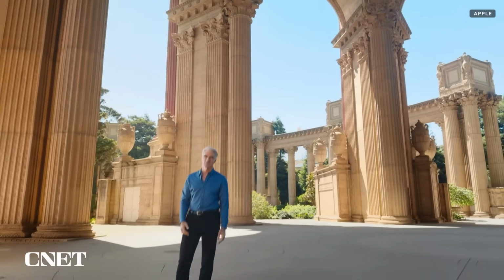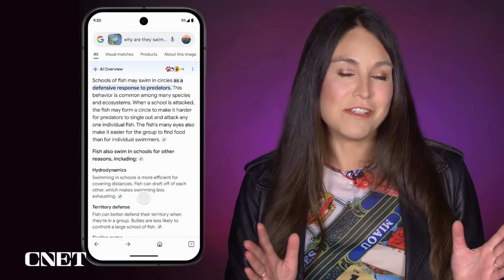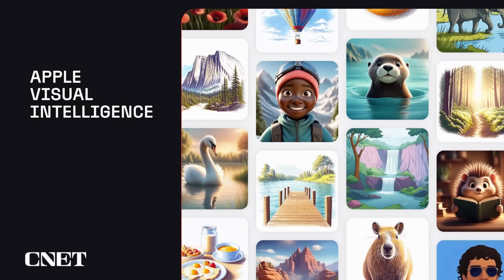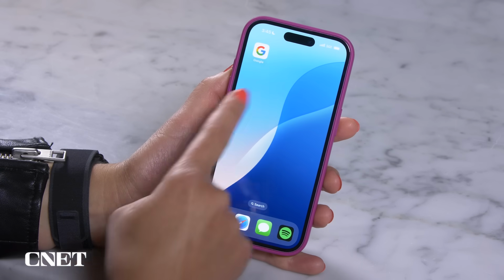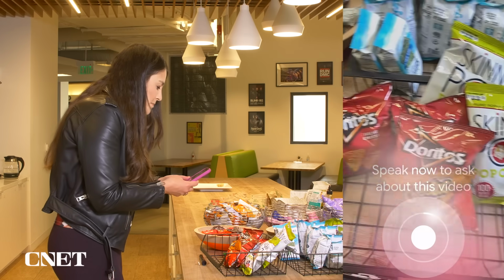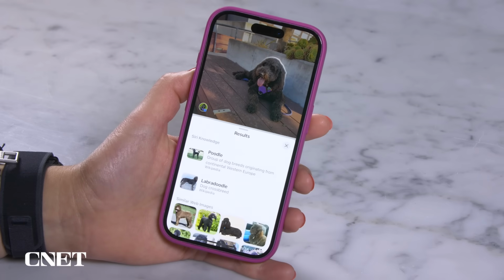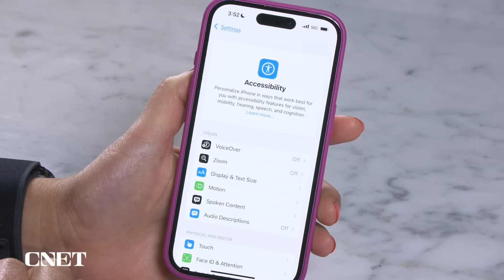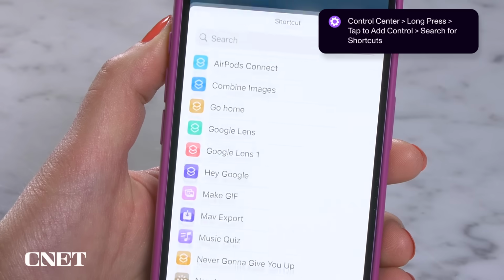Sorry, Apple Intelligence. Google's App Already Does This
While we wait for Apple Intelligence features to roll out in iOS 18, Google has already got some killer AI search features in the Google app. I'll show you how you can get a similar experience to Apple's Visual Intelligence using Google Lens on the iPhone.

0:00 Has Google left Apple intelligence in the dust
0:12 Apple announced Apple Intelligence
0:20 How Apple Intelligence works
0:39 Google recently announced new features for Google Lens
1:16 The promise of Apple Intelligence
1:37 Visual Lookup
3:06 How to get Google Lens on your iPhone
4:29 Final thoughts